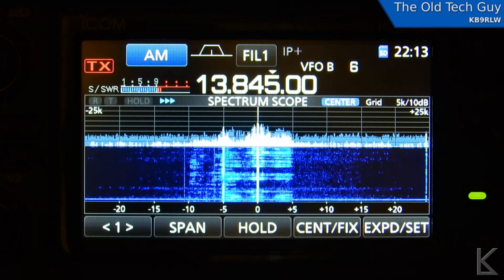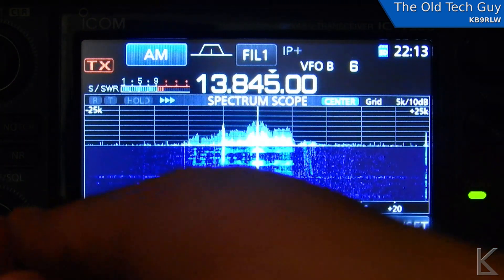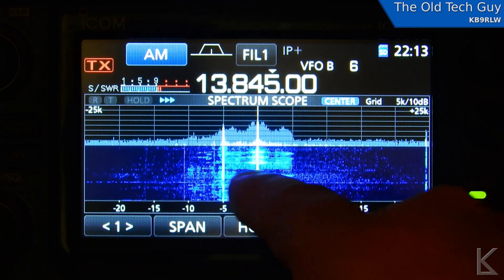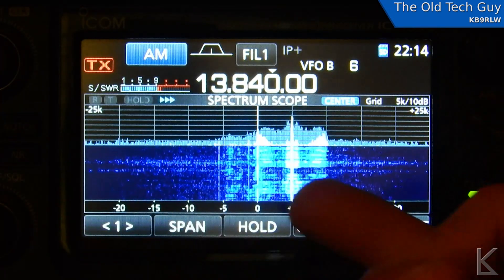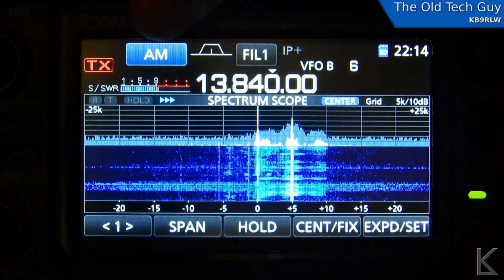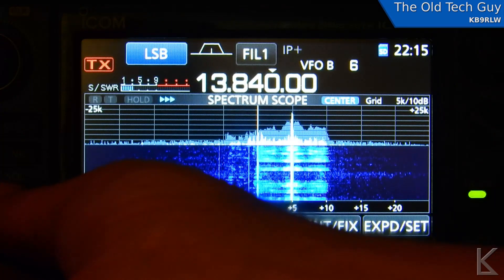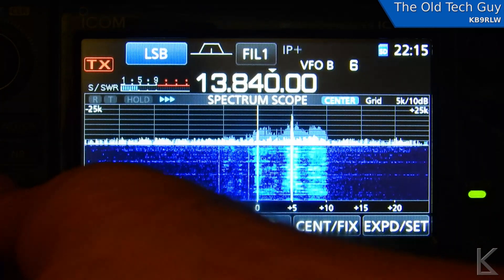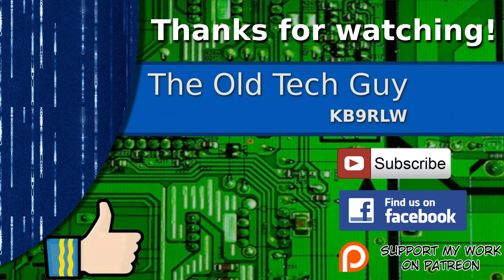Radio - Quick tip, Shortwave listening. Avoiding nearby station interference with SSB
Just something I ran across that I thought was interesting enough to share.  A simple trick for listening to a station that's being overrun by another nearby station.  Yet another use of the bandscope too.